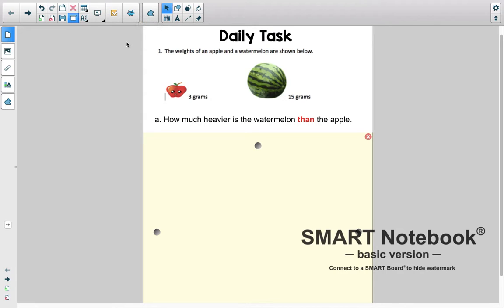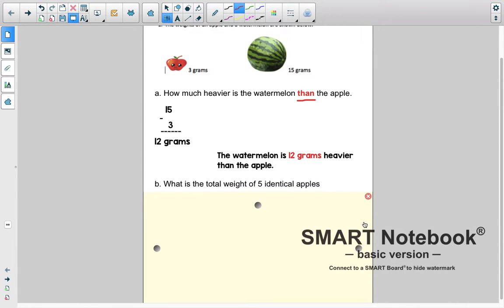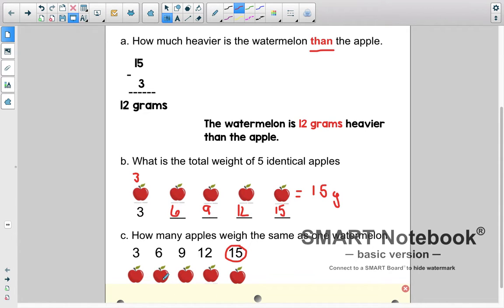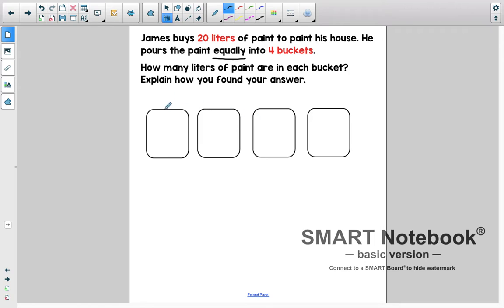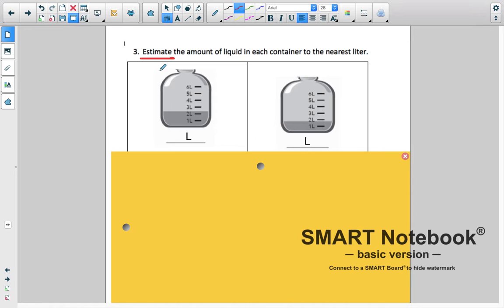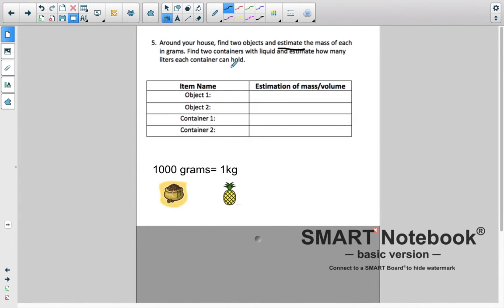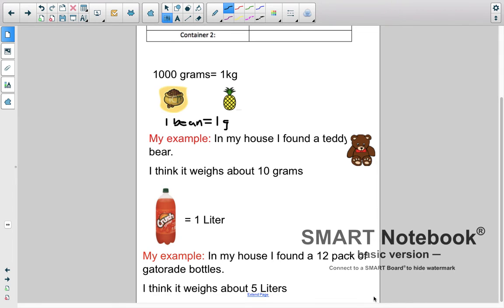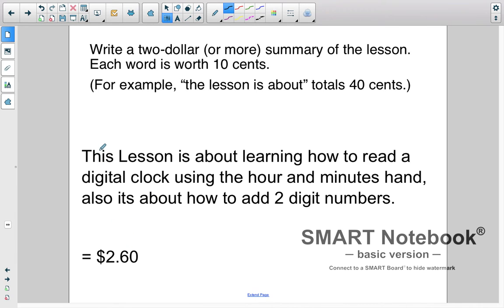Week 2 Day 2 Math Support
Ms. Cotter is here to provide support for Week 2 Day 2! Work through with her or check your answers!